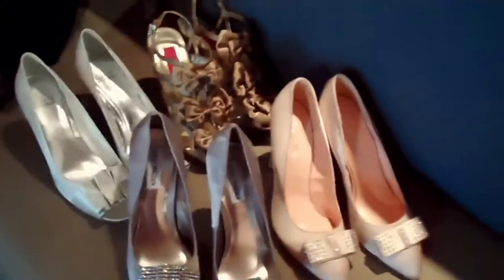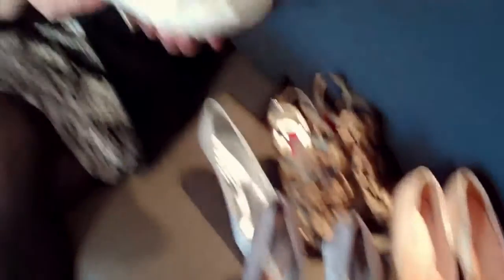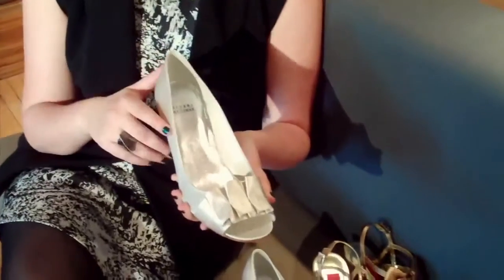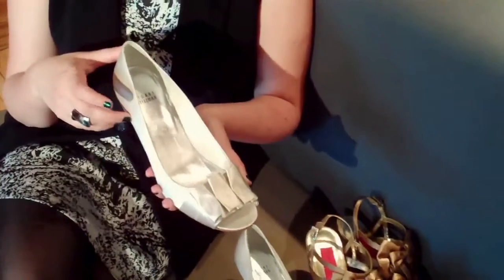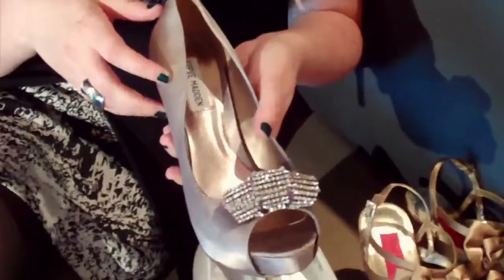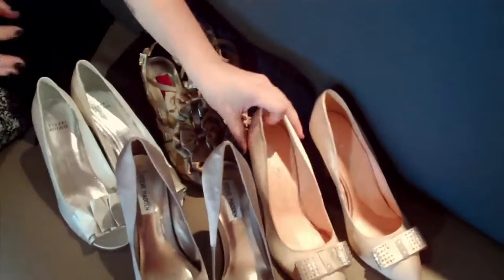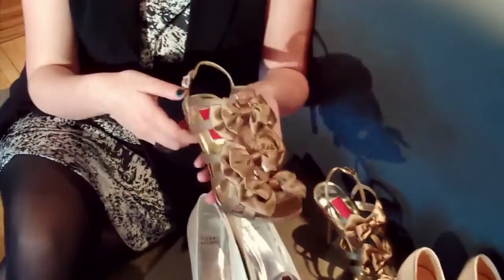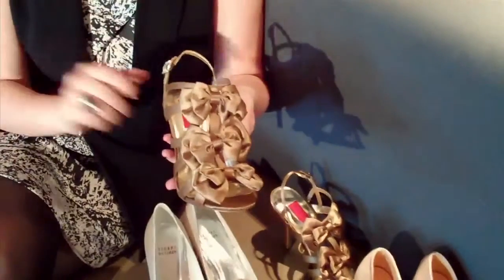Weddingbells Fashion Finds: Sensational Shoes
Fashionable heels that fit your budget.